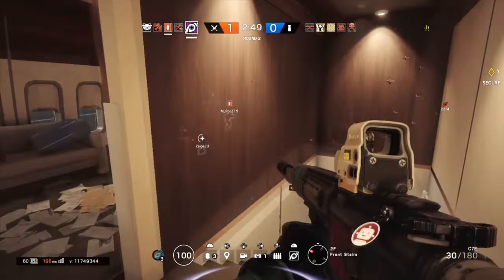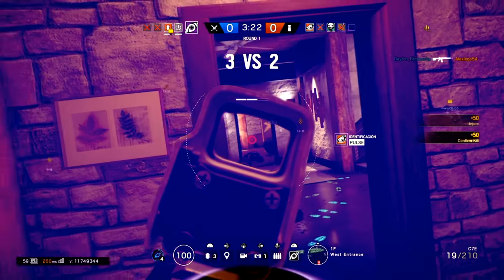WHY YOU SHOULD GET JACKAL - BEST ATTACKING OPERATORS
Overall analysis of Jackal. How I feel and recommendations for how to play him. Enjoy!